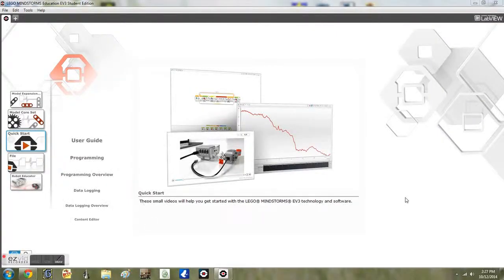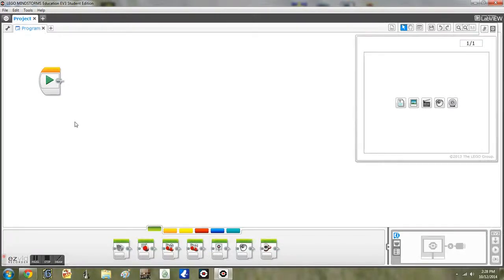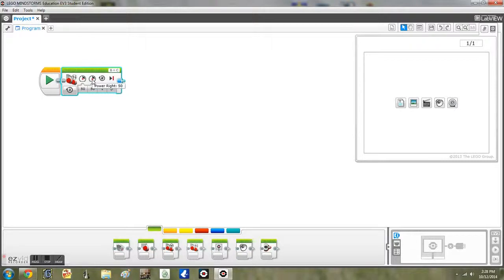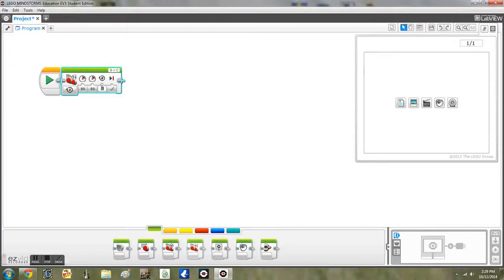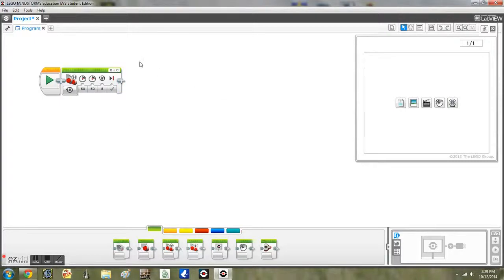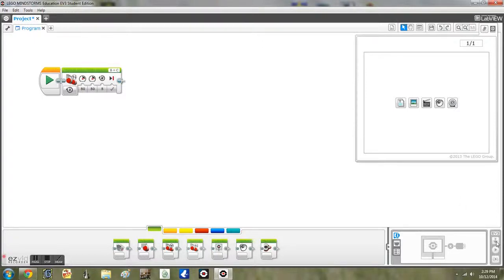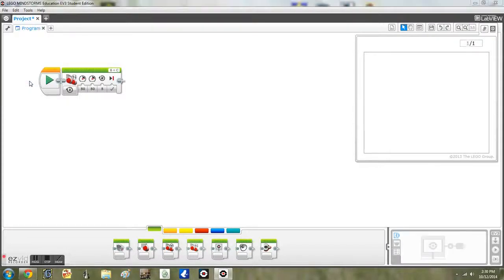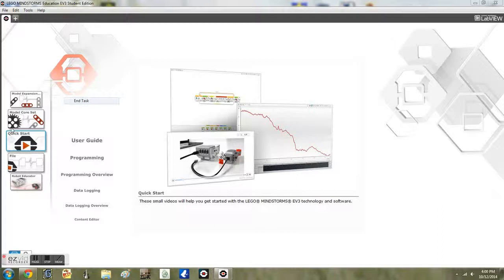EV3 Tutorial- Forward Move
Tutorial for EV3 Forward Move